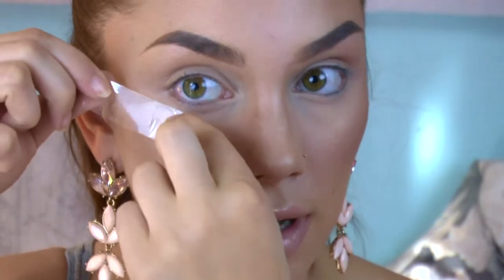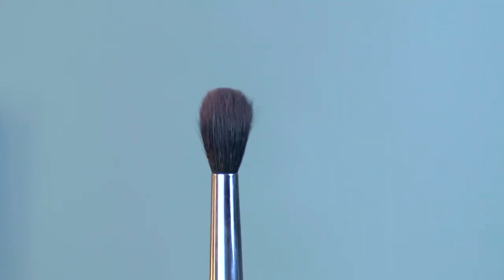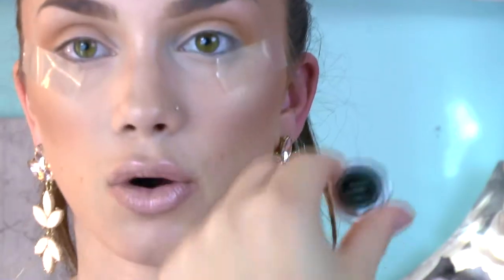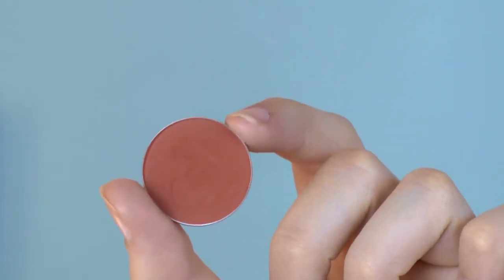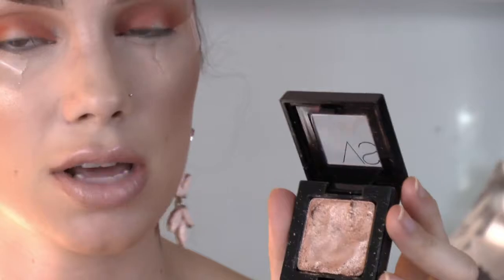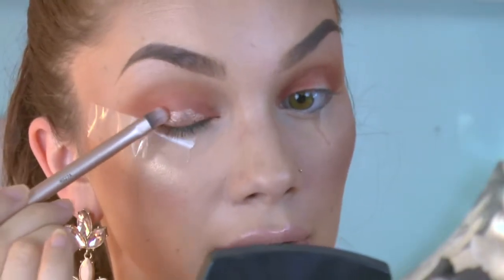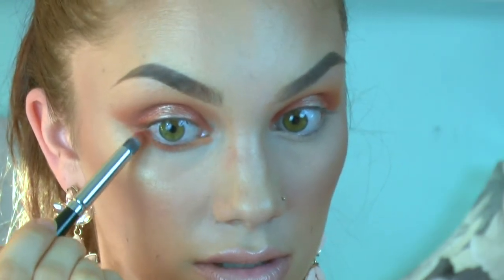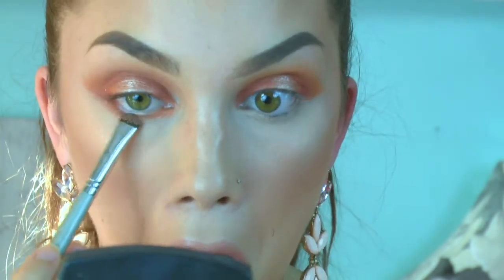Warm Summer Eyeshadow | JULIA DANTAS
For more information on Arbonne makeup check out

Products:

FACE
*SmashBox Hydrating Primer
*PIXI Cream Foundation
*Too Faced "Born this way" Concealer
*ABH Contour pallet "LIGHT" (both cream and shadow)
*BH Cosmetics Blush Pallet
*PUR Cream Highlighter Pallet
*Becca Cosmetics "Champaign pop" Highlighter

BROWS
*Anastasia BH Dip Brow "Dark Brown"

EYES
*Makeup Geek "Chickadee"
*Makeup Geek "Poppy"
*Makeup Geek "Morocco"
*Victoria Secret Shadow Glitter *can't find name :(*

LIPS
*Colourpop Lipstick "Skimpy"

Thanks again for watching, until next time xoxox